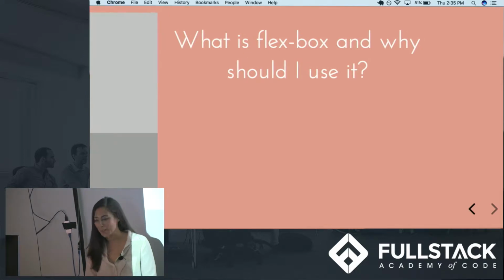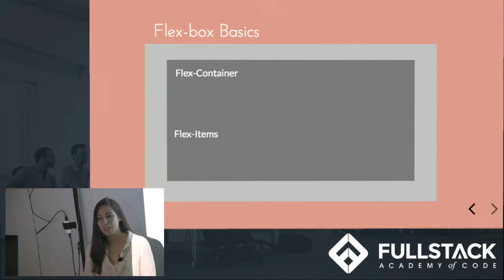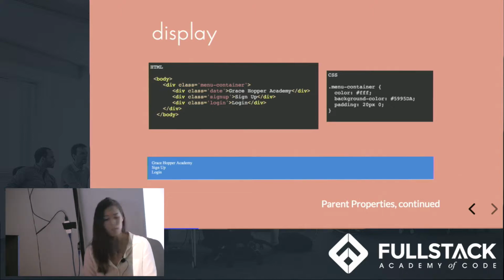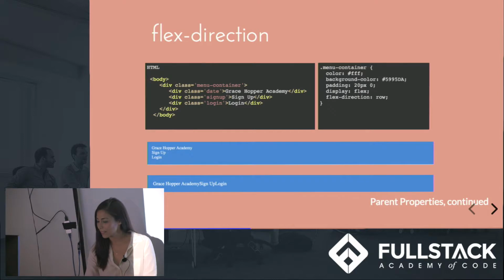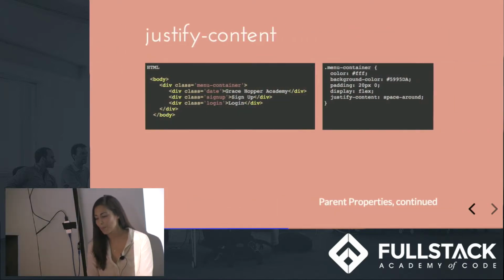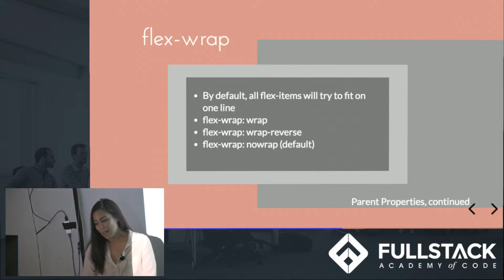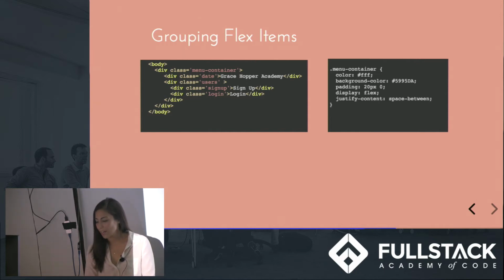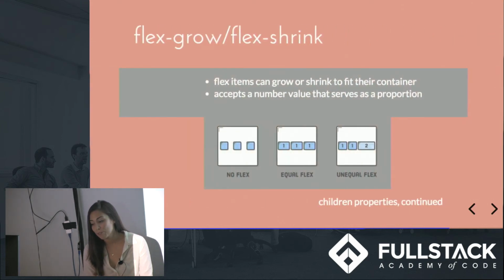Flexbox Tutorial - How to use the Flexbox layout mode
The CSS3 Flexible Box, or Flexbox, is a layout mode that is meant to accommodate different screen sizes and different display devices. Flexbox provides an improvement over the block model because it does not use floats and the flex container's margins do not collapse with the margins of its contents. In this Flexbox tutorial, we will cover essential Flexbox terminology while taking a closer look at its most powerful properties.

Watch this video to learn:

- What Flexbox is and why you should use it
- A guide to Flexbox properties
- Flexbox examples that show how to transform layout design